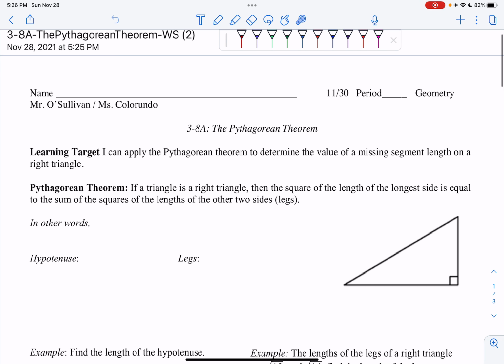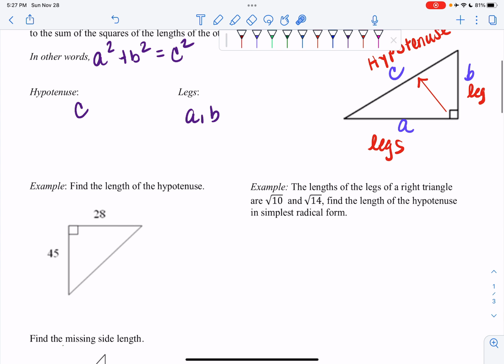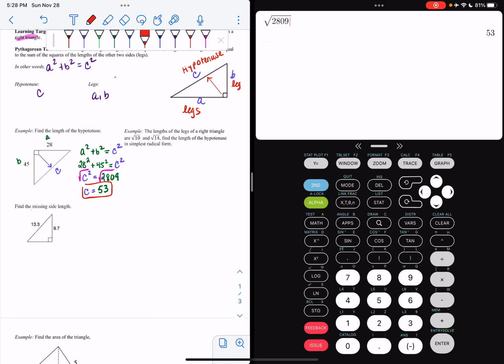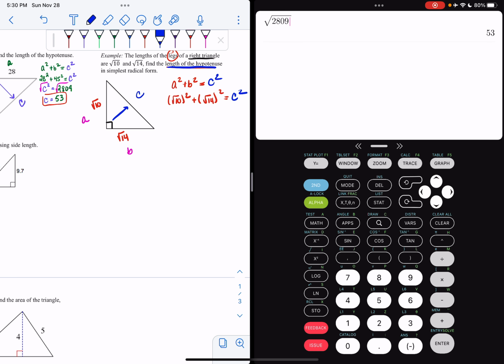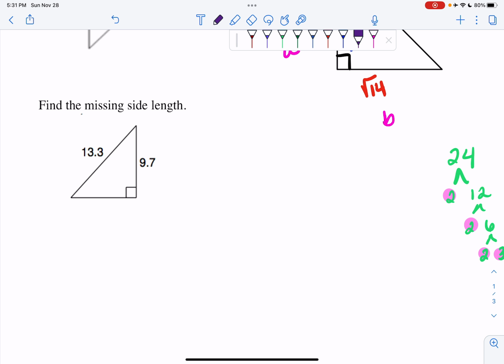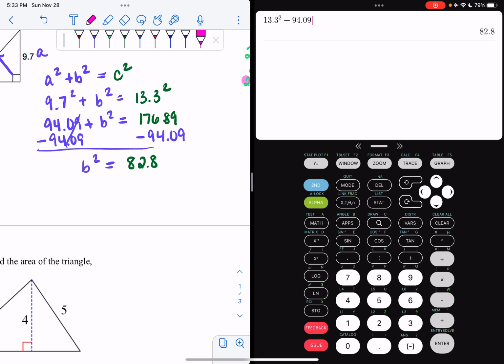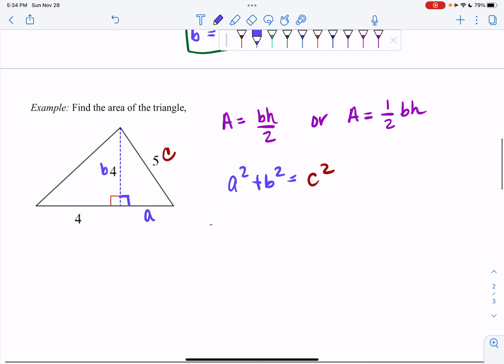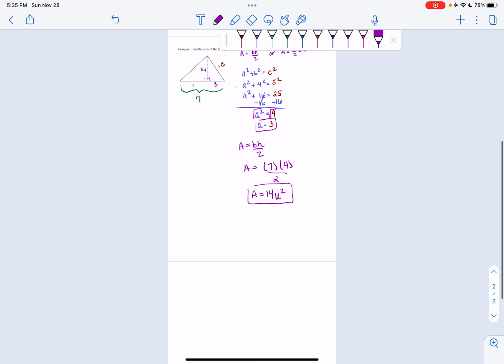3-8A: The Pythagorean Theorem Day #1